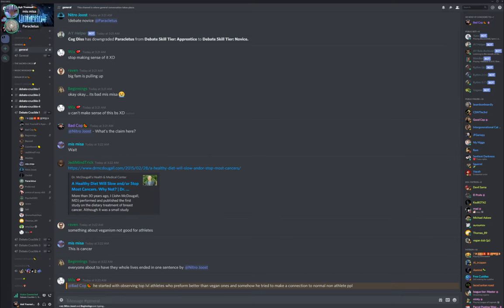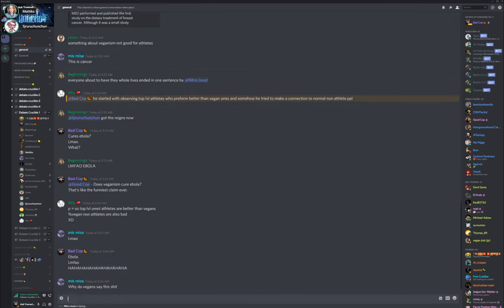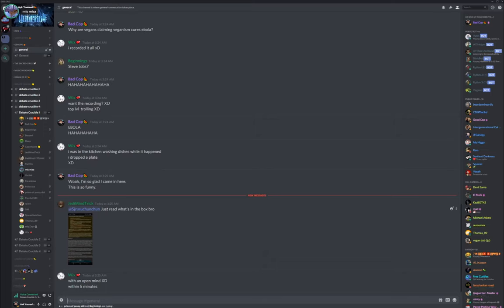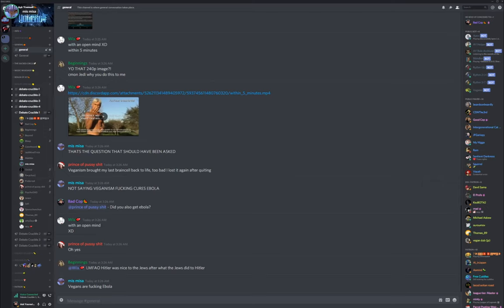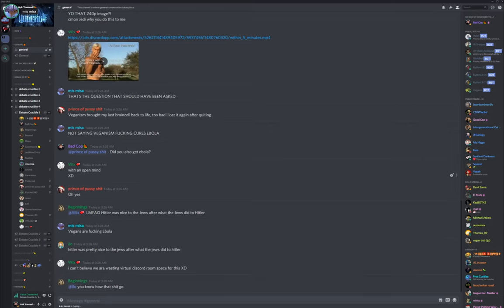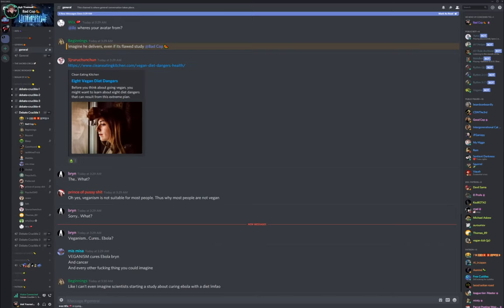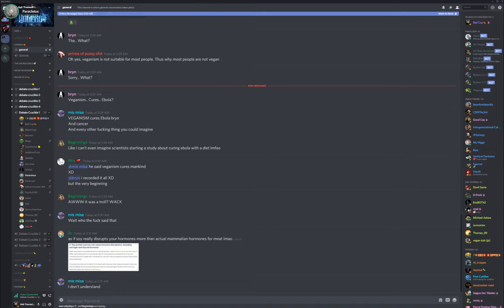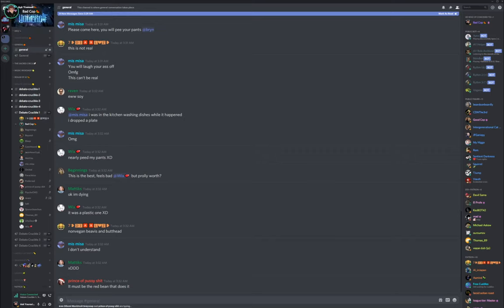🔴 Paracletus Claims Veganism Cures Ebola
Another one of the many benefits of the vegan diet.